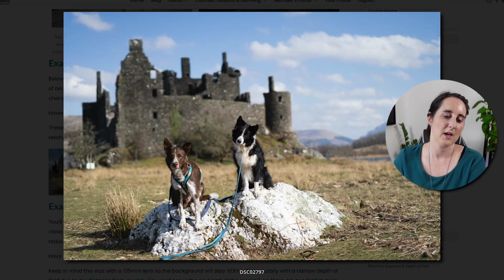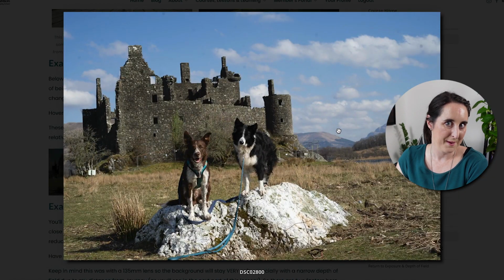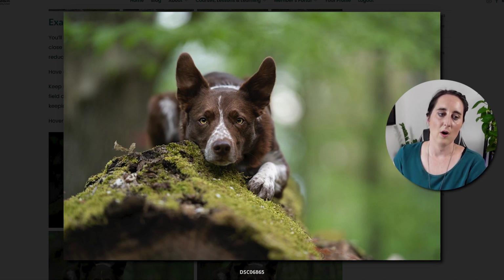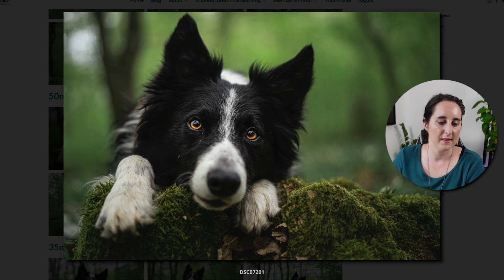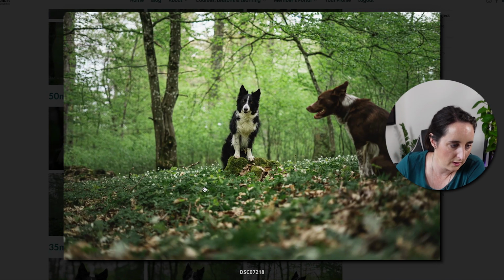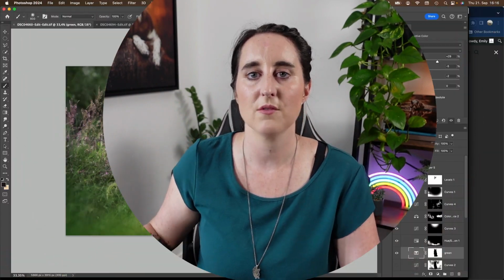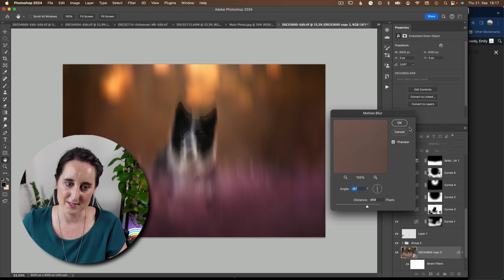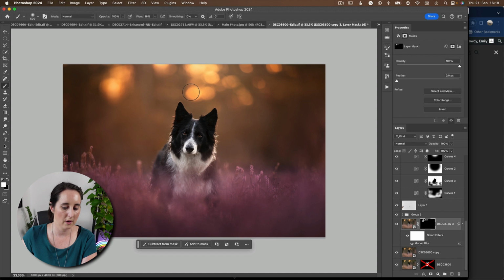How to Get Soft, Blurry Backgrounds in Pet Photos! (Hint: it's not through editing!)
If you're taking photos of pets or dogs, and trying to get those soft, creamy, blurry backgrounds like you see on social media, but they always end up looking busy and detailed, let's look at what you need to do in camera to create that background blur effect everyone loves so much.

Whether you like sparkly bokeh balls, or a more smooth textured general blur, the concept is the same, and it all comes down to your lens, settings, and the background itself. I very rarely add any extra blur effects to my backgrounds, although removing some contrast and adding a gradient at 10% opacity is seen as a crime by many purists and completely distorting the reality of the image, it does very little to the actual blur of the background.

In this video we'll go through a few methods and tips for achieving soft, creamy and blurry backgrounds, from choosing your aperture, your lens focal length, and your distance to your subject.

You can also read more about all of this in my most blog post

All photos taken with the Sony a7iii and the Sony 85mm f/1.8 lens, or 135mm lens, at f/1.8.

For more pet photography tips, tricks, advice and editing bits and pieces, check out the blog!

Don’t worry if you can’t find everything! It’s only for fun and to get you looking around the website! Maybe write your answers down something.

For online courses, private lessons (online or in person), and my pet photography membership and community, head to: inspawrationphotography.com

Amazon Storefront